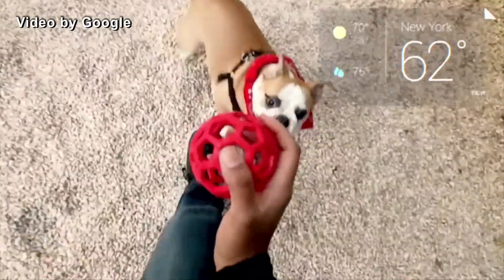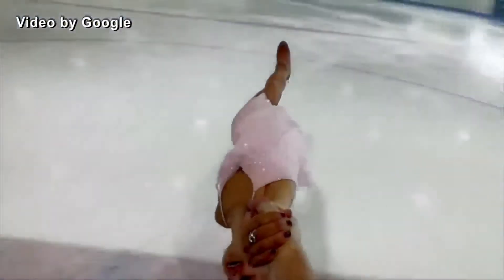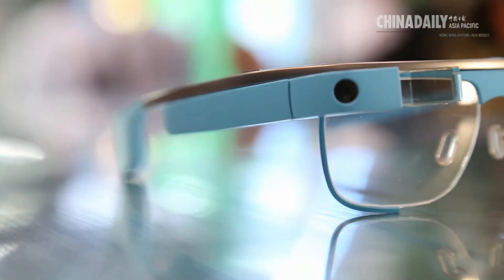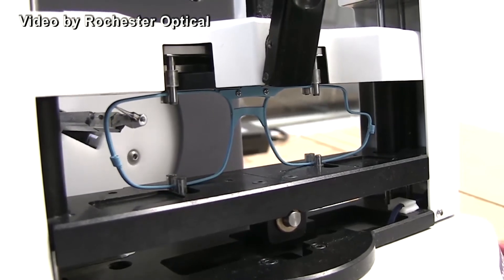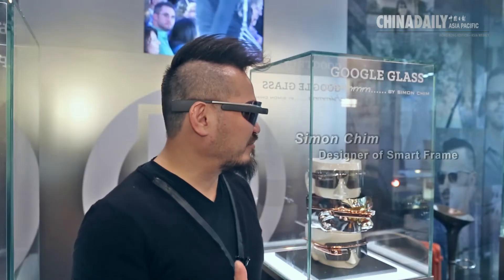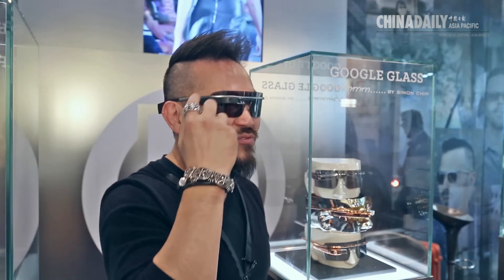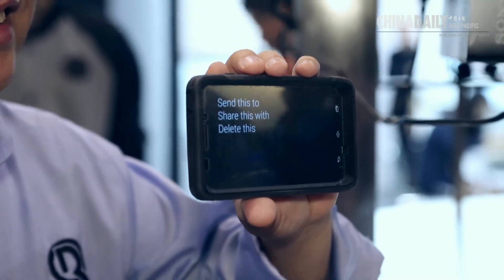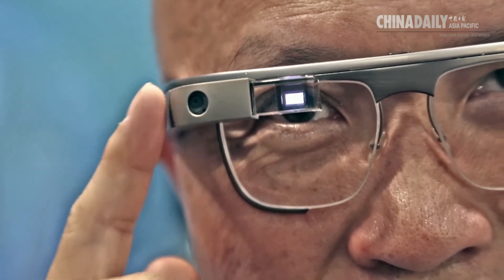A smarter sight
When Google introduced Google Glass, a smart device that is wearable, it was counting on Rochester Optical to manufacturer the Smart Frames and lens. CEO and designer of Rochester Optical tells us why their products could be revolutionary.